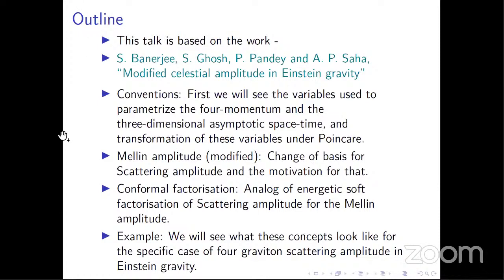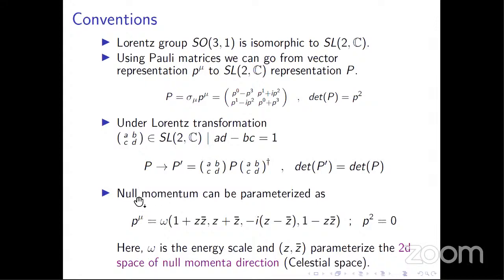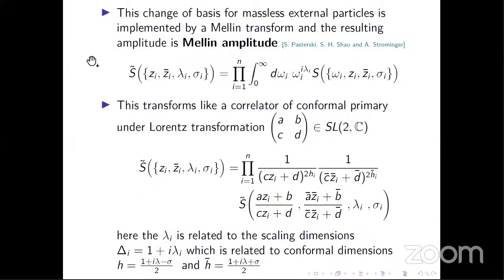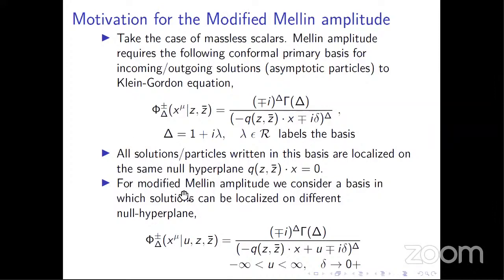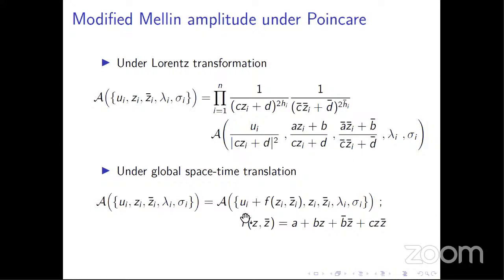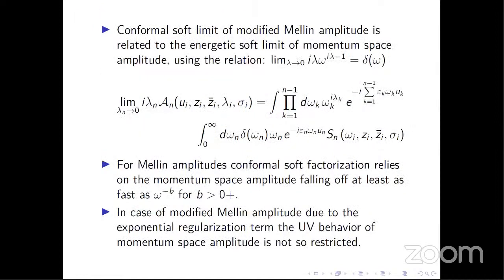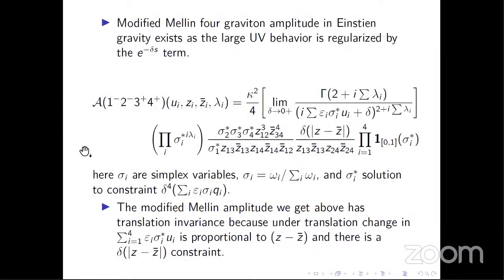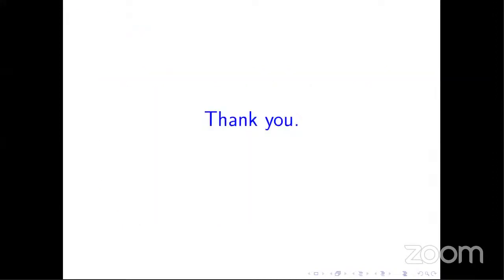ISM2021 Day-5 | Pranjal Pandey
Speakers delivering their talks in the morning session of Day-1 are as follows -

𝗔. 𝗦𝗲𝘀𝘀𝗶𝗼𝗻 𝗰𝗵𝗮𝗶𝗿: Nabamita Banerjee

    1. 09:30-10:00
        Akshay Yelleshpur Srikant
    2. 10:00 - 10:30
        Koushik Ray
    3. 10:30-11:00
        Arnab Rudra

        11:00-11:30
        Tea Break

𝗕. 𝗦𝗲𝘀𝘀𝗶𝗼𝗻 𝗰𝗵𝗮𝗶𝗿: Sheshansu Seskhar Pal

    4. 11:30-12:00
        Partha Paul

    5. 12:00-12:15
        Pranjal Pandey

    6. 12:15-12:30
        Gourav Banerjee

    7. 12:30-12:45
        Aranya Bhattacharya

    8. 12:45-13:00
         Parthiv Haldar